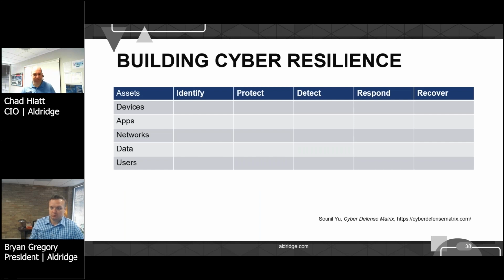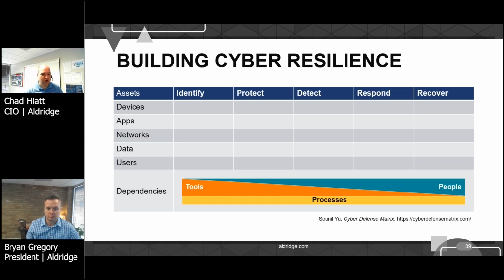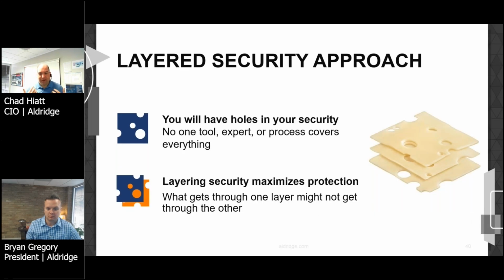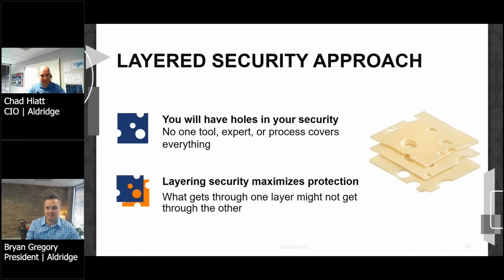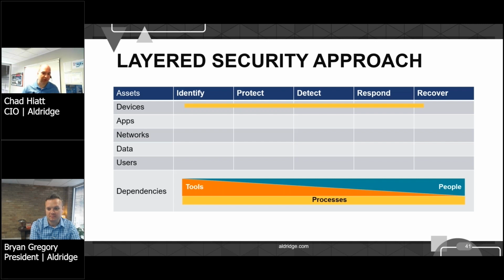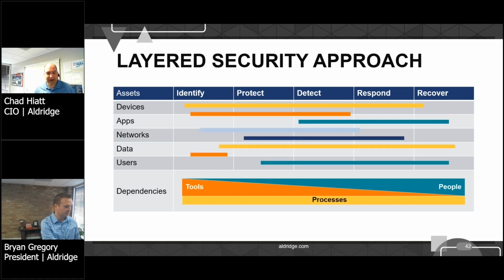Building Cyber Resilience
Aldridge CIO, Chad Hiatt discusses the 5 steps you can take to build cyber resilience and goes into depth on the 'layered security approach'. Watch the full webinar to learn about today’s threats, how to effectively manage your cyber risk, and 4 steps you can take today to prepare your business from what’s coming next